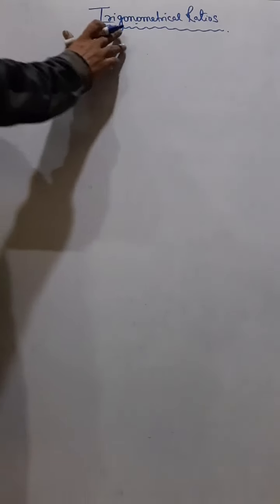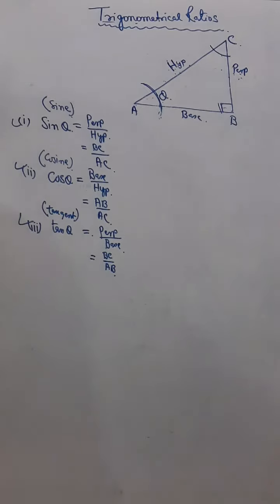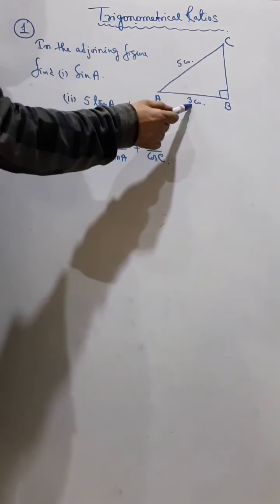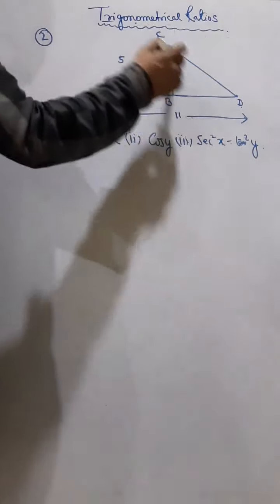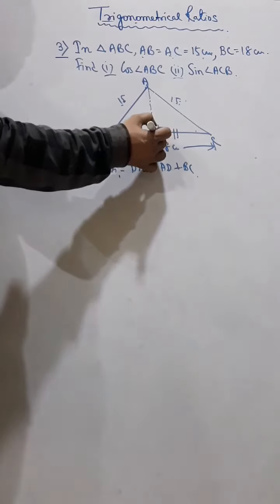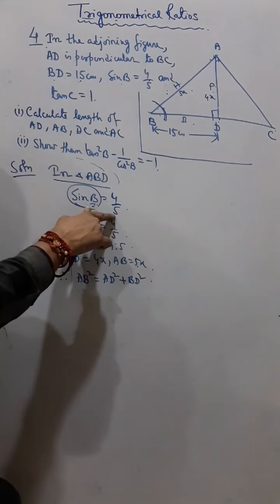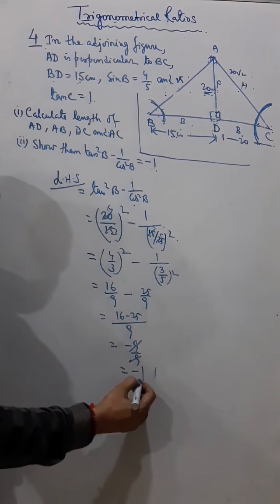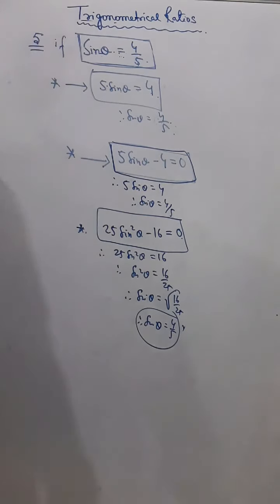Trigonometrical ratios part 1 class 9